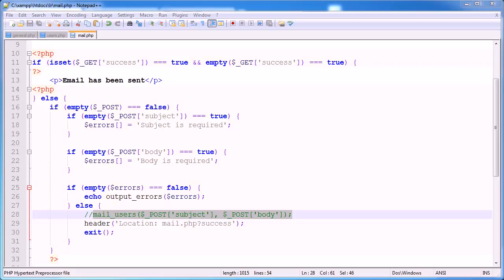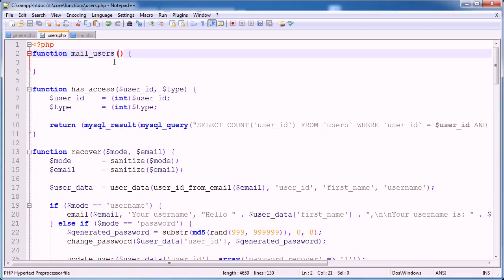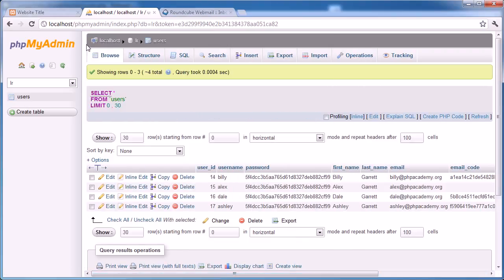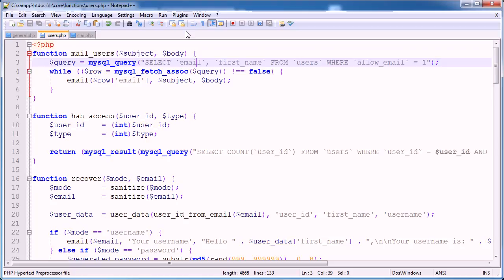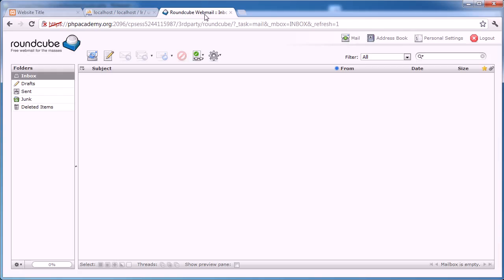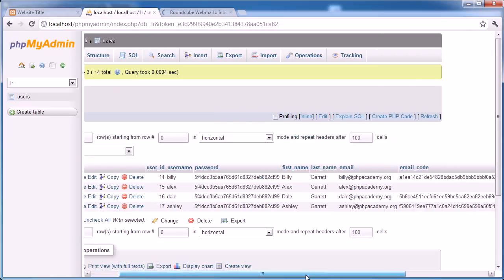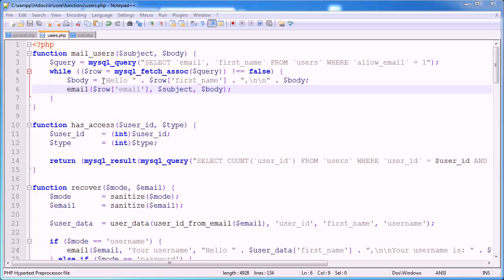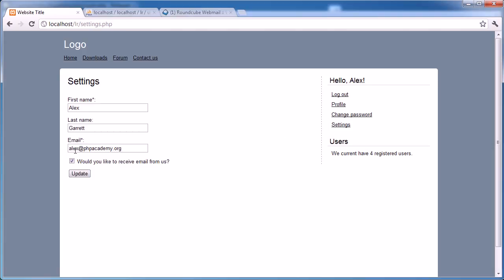PHP Tutorials Register & Login Part 22 Mass Email Users Part 3 720p